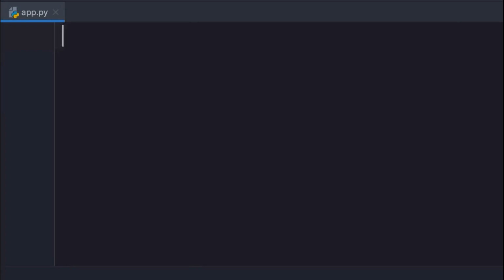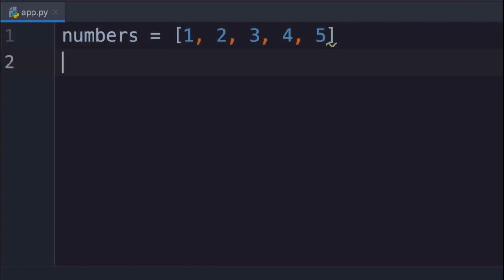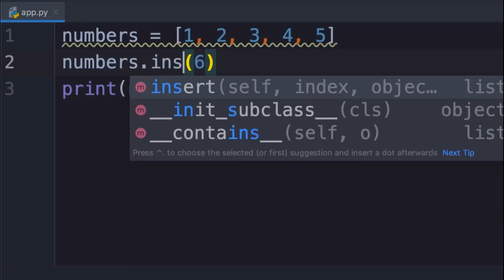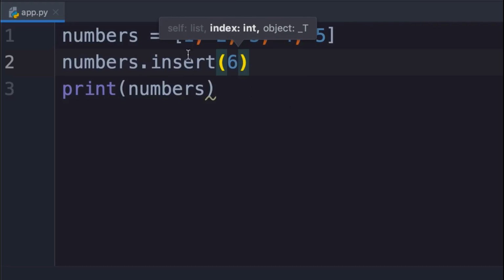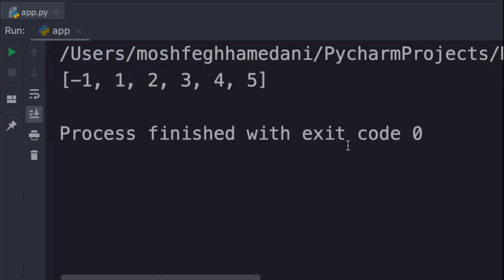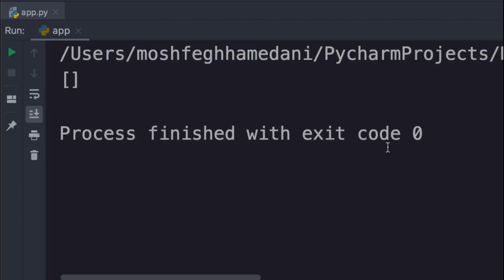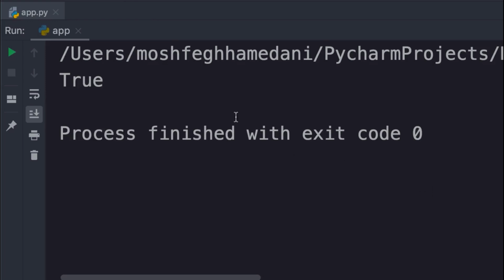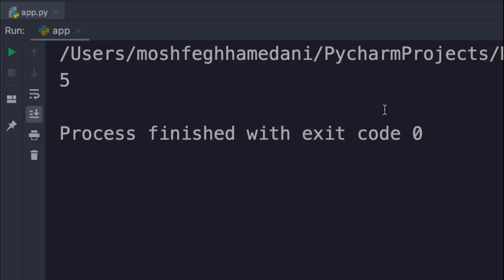Python List Methods | Master List Operations Easily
In this tutorial, we go deeper into Python lists by exploring the most useful list methods. 🔧
These built-in functions let you add, remove, sort, copy, and modify list contents efficiently — saving time and writing cleaner code.

🔍 What You’ll Learn:
Common list methods in Python

How to use .append(), .insert(), .remove(), .pop(), .sort(), .reverse(), .copy(), .clear(), and .index()

Practical use cases for each method

How to avoid common mistakes with lists

📚 This video is part of the Python for Beginners playlist — watch the full series for a complete Python learning path!

👇 Found it helpful?
✅ Share your favorite list method in the comments!